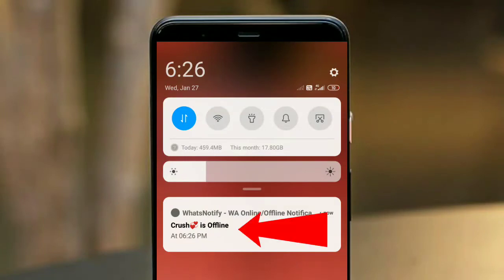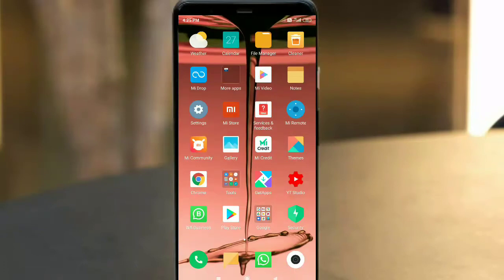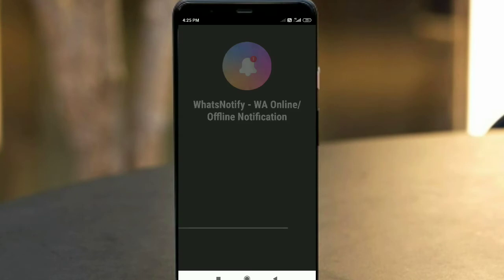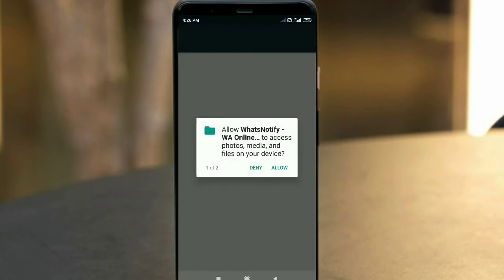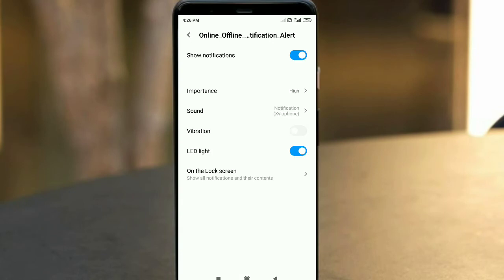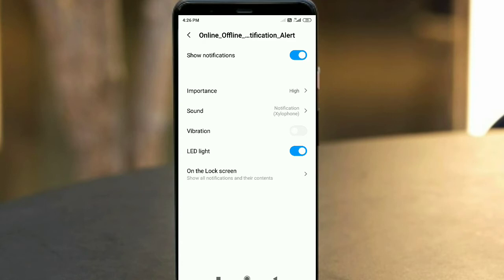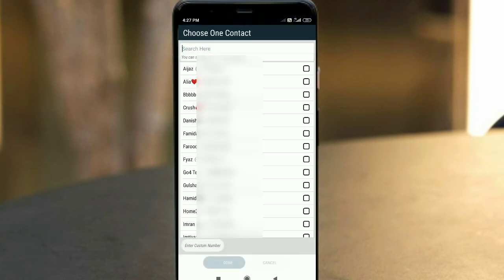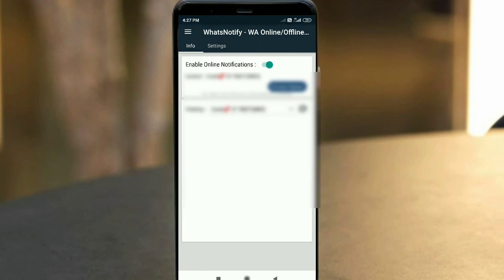How to Get Notification When Someone Comes Online On Whatsapp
Hello friends in this video I will tell you how to get notification when she comes online on whatsapp this is an amazing trick watch till end.

Gears Used:
Ring Light

Your Quiries
Solved Quiries
how to get notified when she comes online
how to enable whatsapp online notification
whatsapp online notification kaise milaga
how to get notification for whatsapp
whatsapp online notification enable
whatsapp data kaise dekhe
whatsapp tips and tricks notification
how to get someone online notification for whatsapp
how to on Notification for whatsapp
koi online aaya toh notification kaise milaga
whatsapp unblock my number
how to unblock yourself on whatsapp